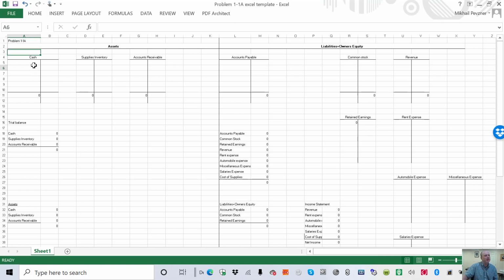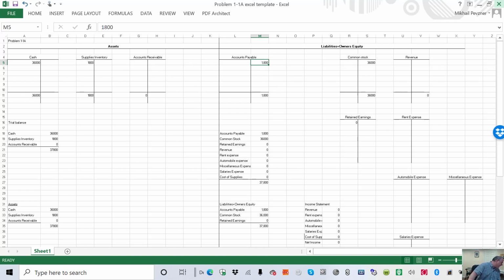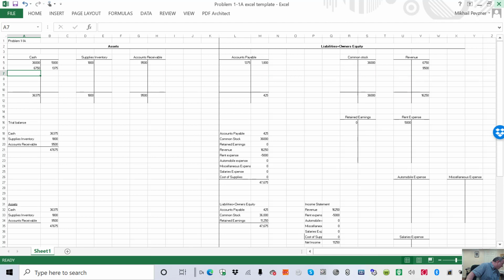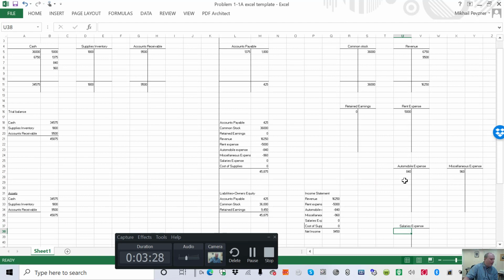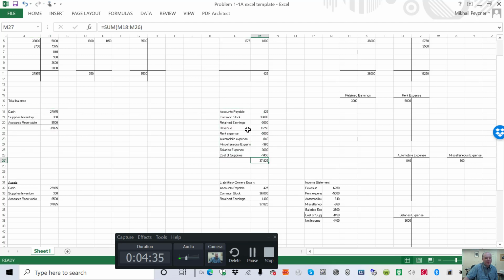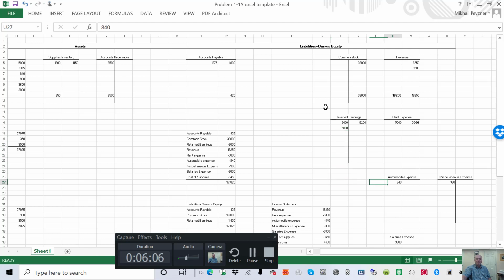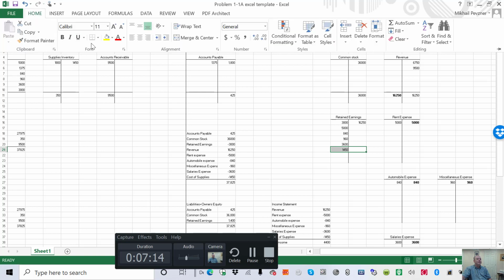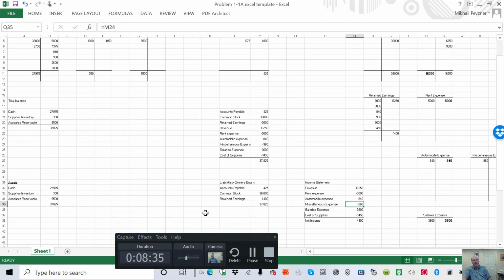Problem 1 1A with t accts